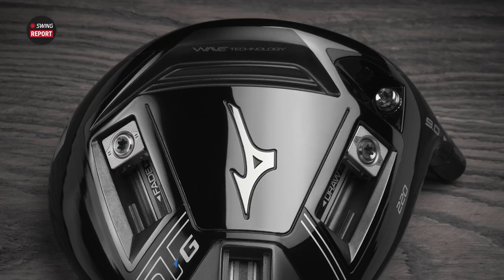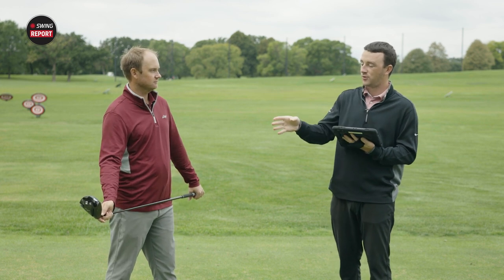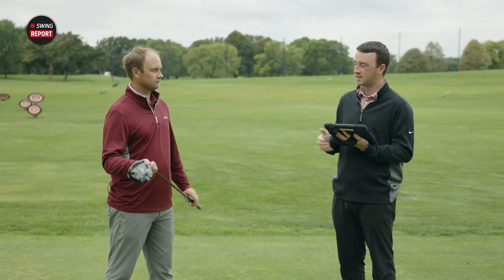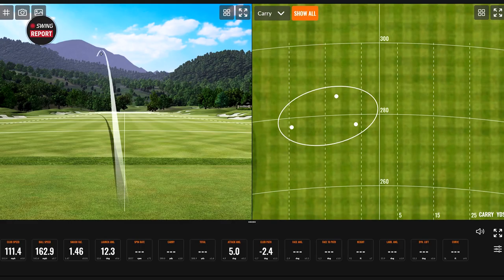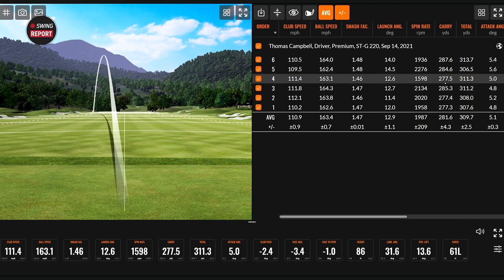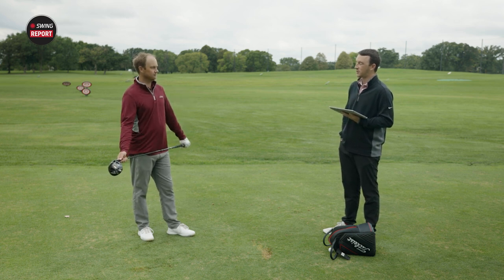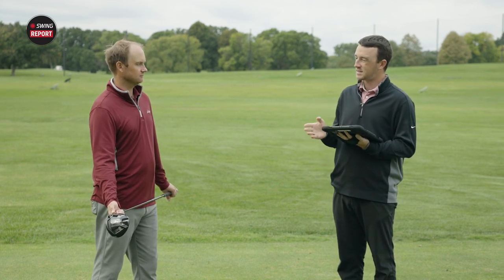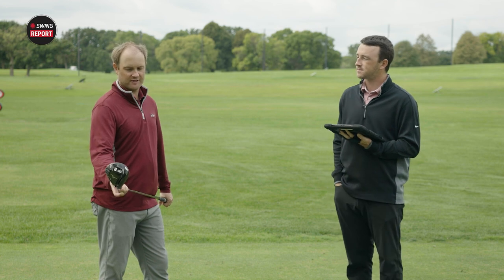Mizuno ST-G 220 Driver Review and Testing | The Swing Report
The Mizuno ST-G 220 Driver is perhaps the most adjustable new golf driver on the market, offering a plethora of center of gravity weighting adjustments and adjustable hosel settings for golfers.

0:00 Intro
1:15 Key Details, Specs, and Technology
4:46 Testing
10:44 Final Thoughts

In this episode of the Swing Report, 2nd Swing's Drew Mahowald and Thomas Campbell review and test the new Mizuno ST-G 220 Driver. Initally, Thomas and Drew are very impressed with the feel and power provided by the Mizuno ST-G 220 Driver.